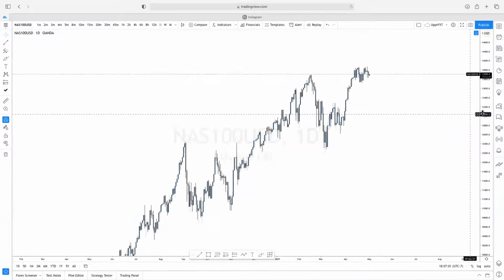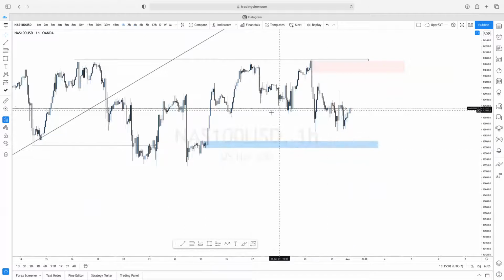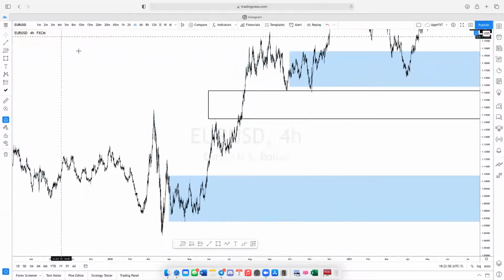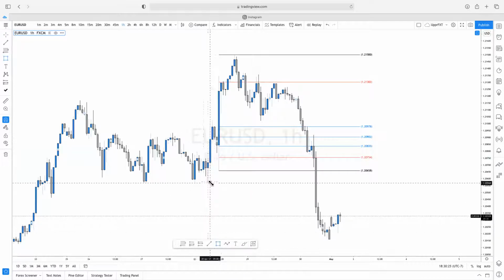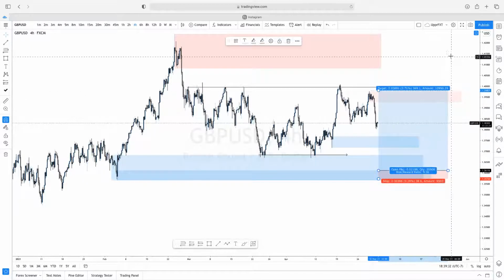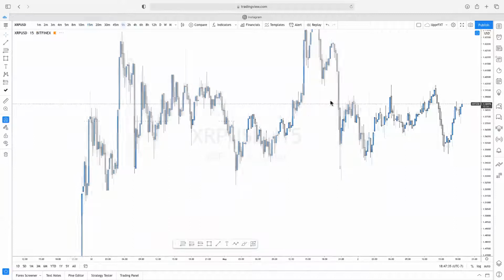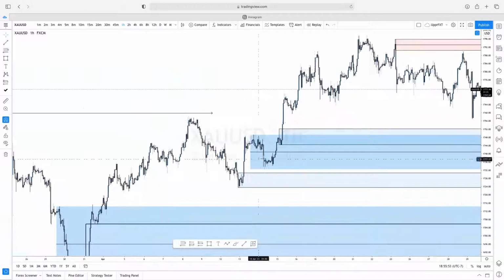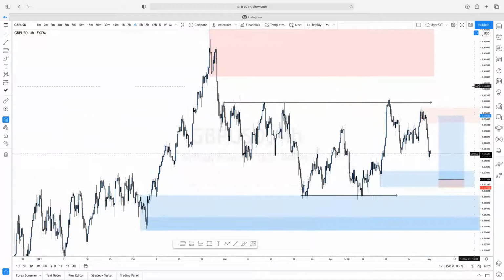Weekly Forex Analysis 5.2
Welcome again, new week this week. still looking to pass my FTMO challenge. I go over my watchlist and touch on educational pieces throughout the video. I hope you enjoy. coming later this week will a video about market structure, followed by "how to create your own trading plan"

- I post markups on my instagram and inform you guys when videos are up/ being held live.